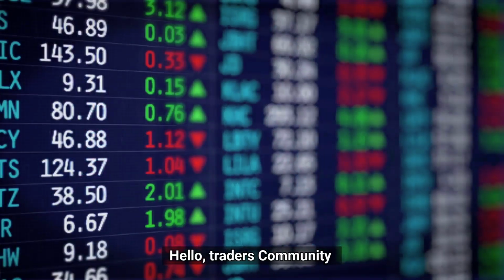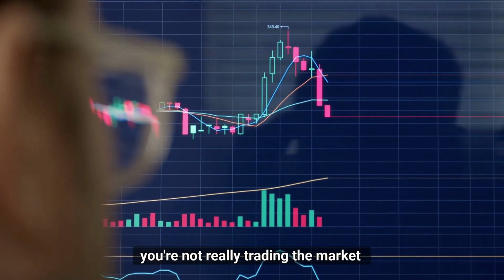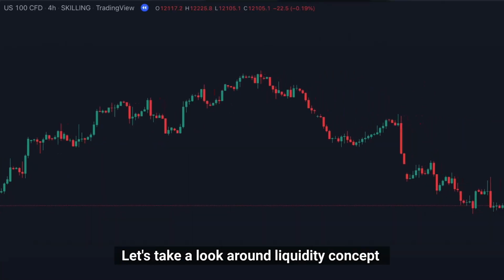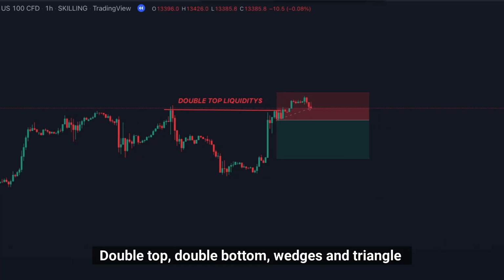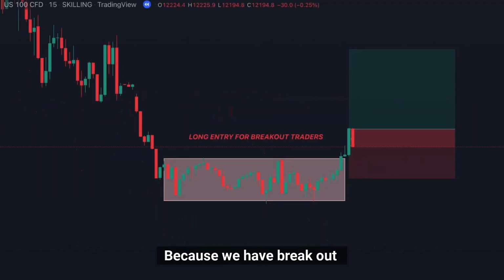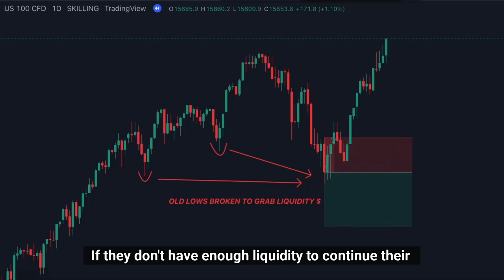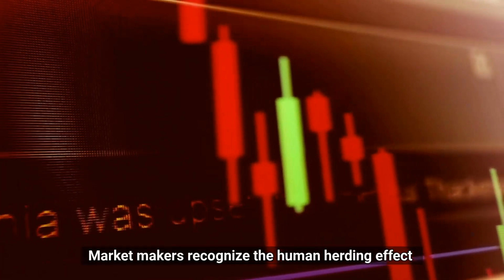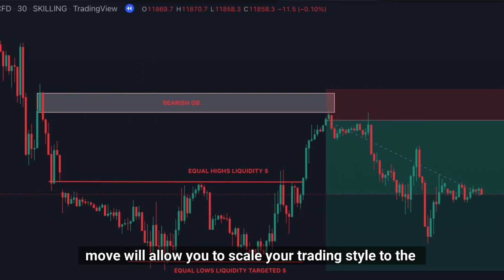Yield Frogs Trading Course - Introduction to Smart Money Analysis (ICT)